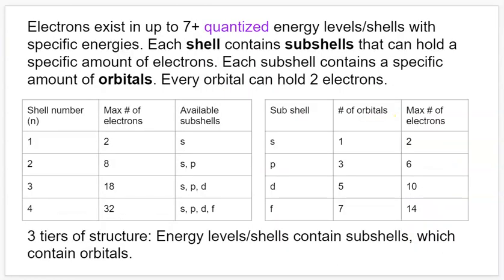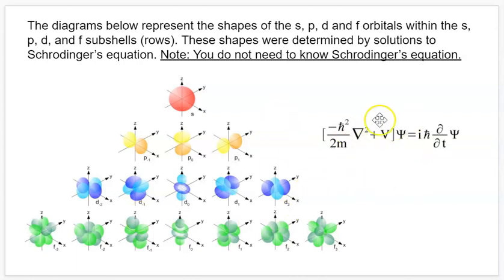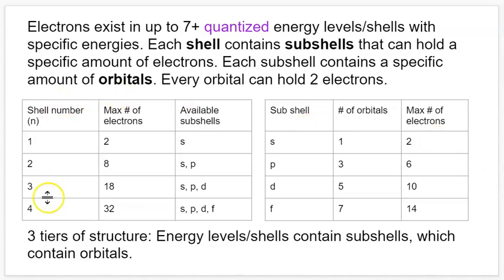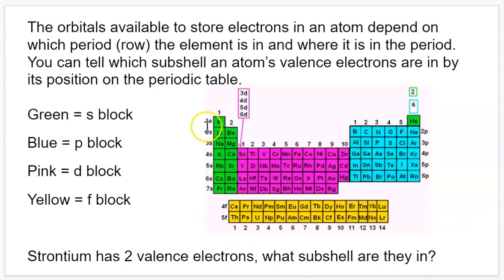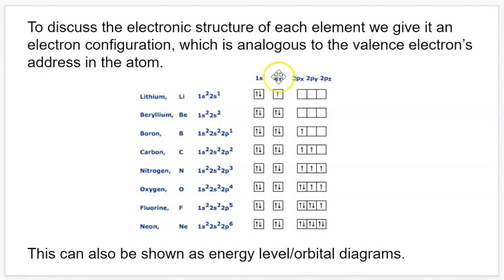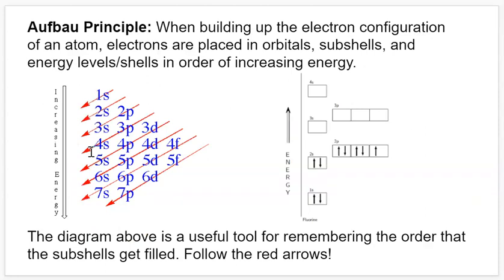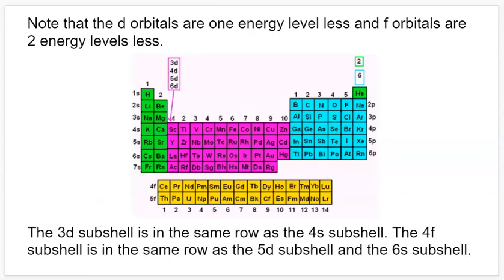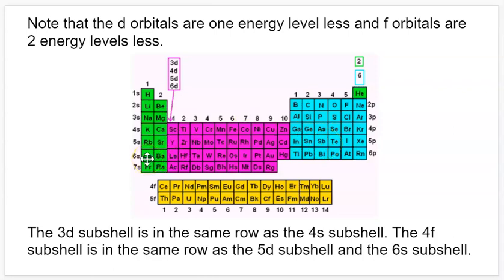AP Chemistry, Section 1.5: Atomic Structure & Electron Configuration Part 2